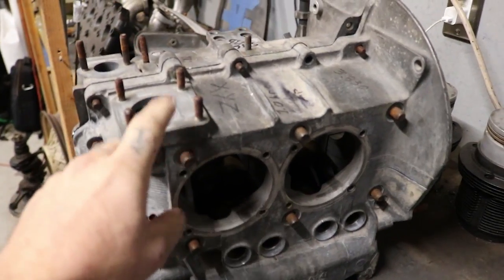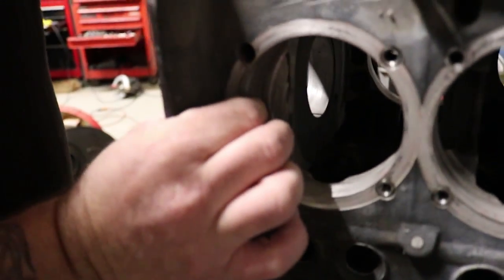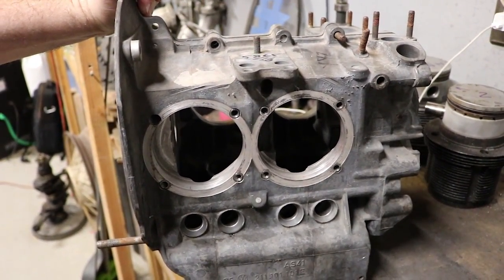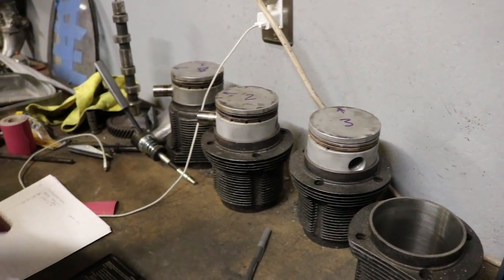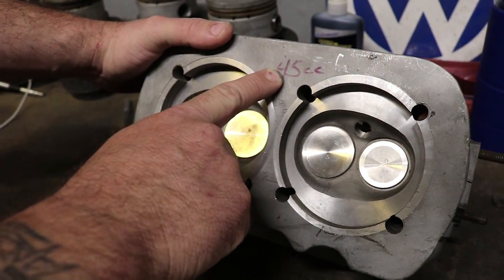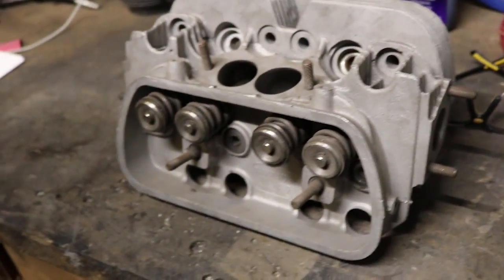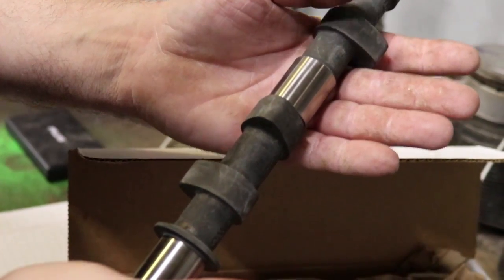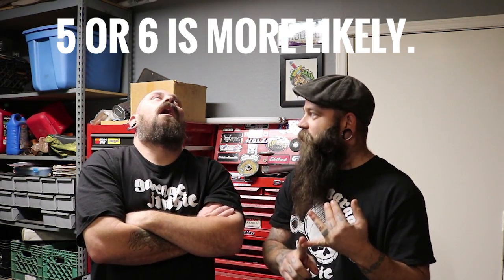How To Balance an Engine for an Aircooled Volkswagen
In this Video, Jonny goes through some key steps on how to balance your rods and pistons for balancing a VW engine. We also go through his engine components and what he'll be using for his engine.

We are not mechanics and we are not responsible for anyone not doing research before performing any kind of mechanical fix on  any and all vehicles that person may or may not own. Fix your vehicles at your own risk.

Here is our FaceBook: @garagejunkie